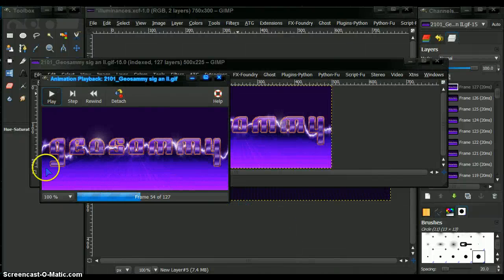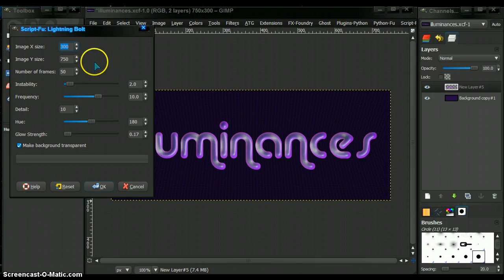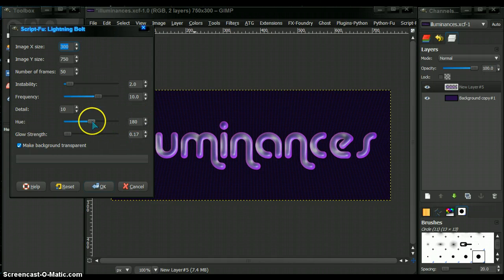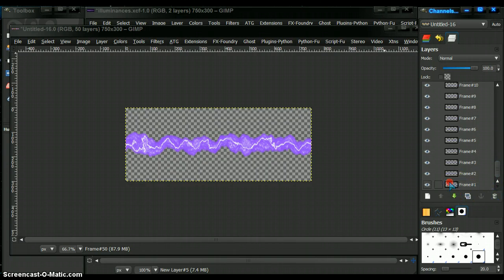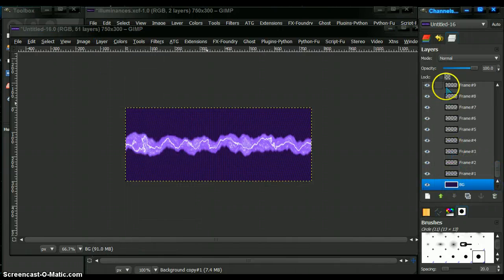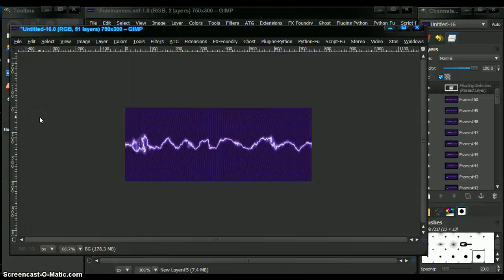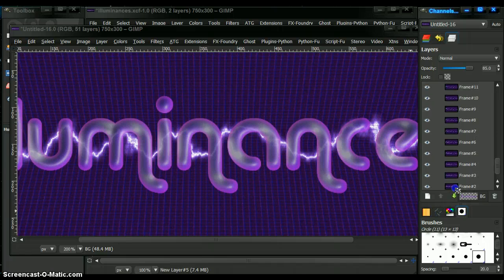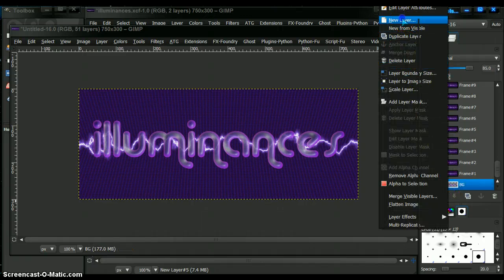A Gimp Animated Lightning Text Effect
This tutorial will show you how I created a lightning text effect using Gimp 2.6.
Horizontal positioning is very over rated anyway. :-)

If you know how to install scripts into Gimp.
You can download the script: sg-combine-bg.scm.
Using the link I provided below.

For more Gimp related information head on over to Gimp Chat by using the link provided below. There you'll find, Gimp news, help, tutorials, resources, discussions and so much more.

Gimp Chat
Where Imagination Meets Innovation